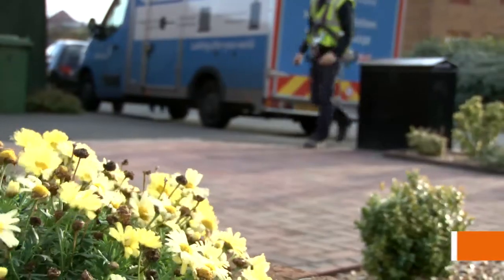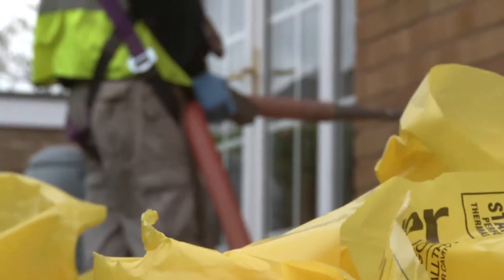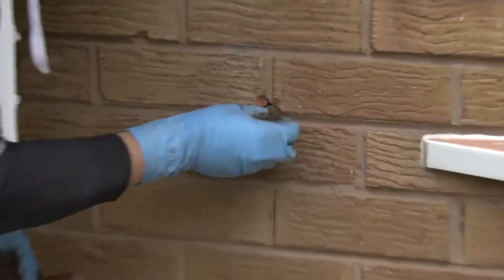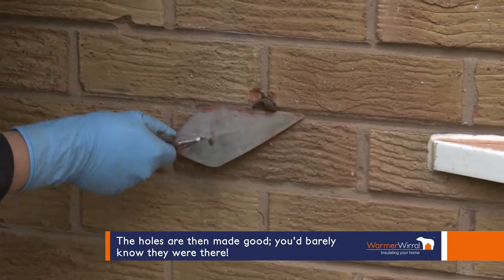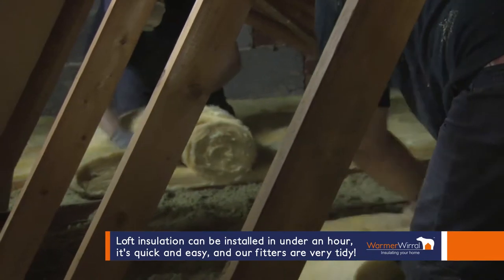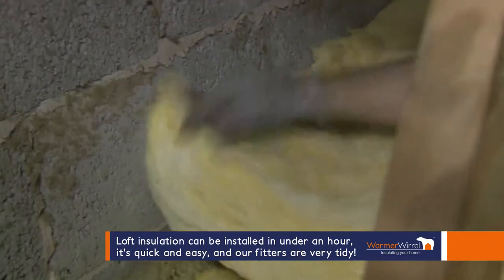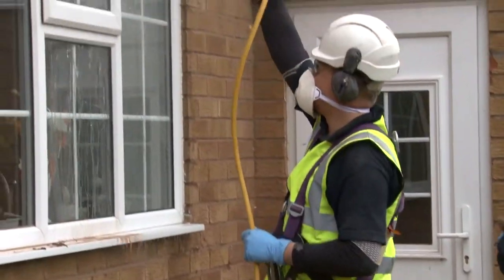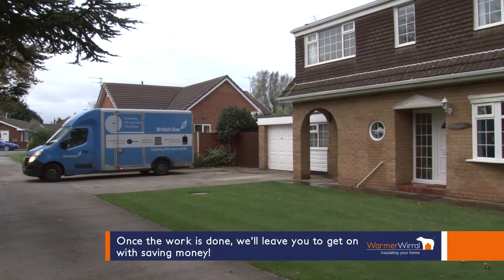Warmer Wirral - Installation